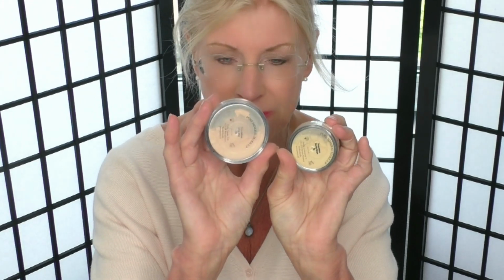These Vintage Makeup Jars Stole My Heart!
Warning: these jars may cause instant swooning! 😍 I’m showing off the brand-new vintage-style containers for my mineral foundations—and they are giving classic glam with a modern twist. Think old-Hollywood elegance meets natural beauty in refillable, skin-loving jars. 💋💨

You’ll get a peek at how they look, why I designed them this way, and how they perfectly fit the Purèz vibe—pure, playful, and just a little extra.

✨ Because your makeup should look as gorgeous on your vanity as it does on your face.
📦 Refillable. Practical. And totally swoon-worthy.

👀 Come see the glow-up!